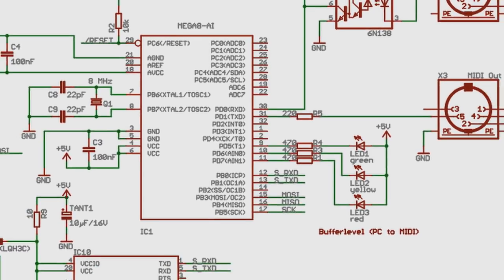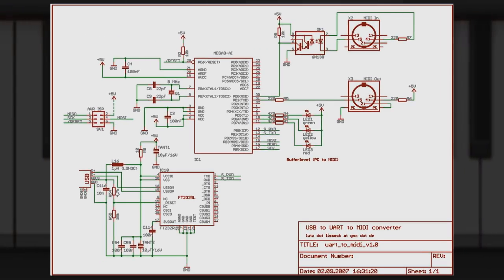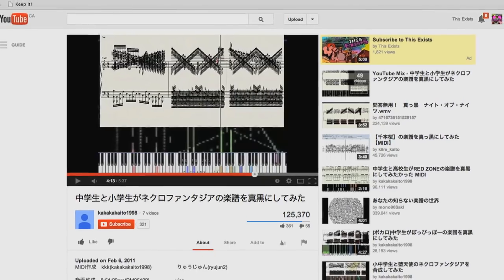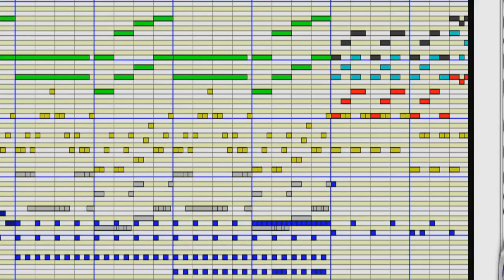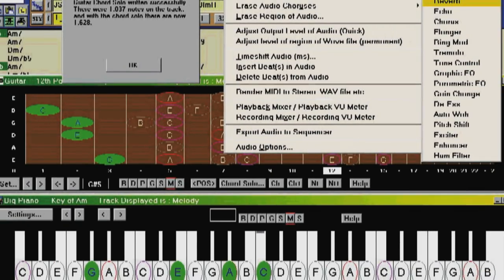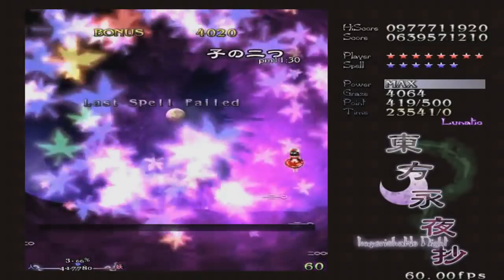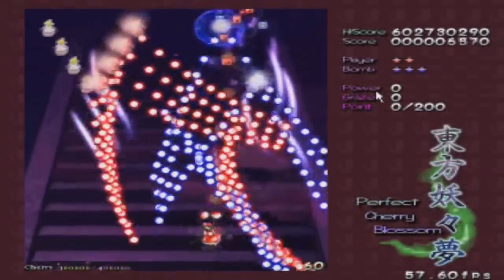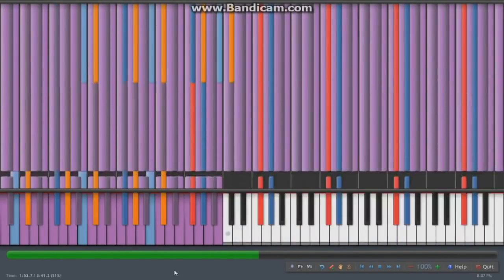Black MIDI songs will kill your brain and your computer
Have you ever been listening to a normal song and thought, "I really wish this normal song had 280 million notes and took up 1.1 terabytes of data and was literally unplayable on any computer?" Of course, you're only human. Black MIDI is the hypnotic madness you've been craving.

Have you ever been listening to a normal song and thought, "I really wish this normal song had 280 million notes and took up 1.1 terabytes of data and was literally unplayable on any computer?" Of course, you're only human.

MIDI is a shared language that lets electronic instruments communicate with computers, developed in the early 1980s to provide a technical standard in the burgeoning field of digital music.

MIDI used to sound like this.

Now MIDI is literally at the core of all pop music -- it's how keyboards and laptops and samplers make Katy Perry records. It's how your ring tone works. It's how you use a tiny plastic guitar to play the "Freebird" solo on Expert. It's basically digital music air. It is in everything.

Black MIDI is a sequenced MIDI file so dense with notes, it literally just appears to be jet black. So instead of sounding like this -

It sounds like this -

Uploaded on February 6th, 2011, that piece of hypnotic mayhem from kakakakaito1998 is the first-ever Black MIDI. Although these files were being traded online as early as 2009 in Japan, kakakakaito1998 an original "blacker." Because naturally his subculture has bad-ass lingo.

These songs are created -- or "blacked" as the bad-ass lingo goes -- by initially layering multiple MIDI files on top of each other, shortening the notes, and then presumably offering some sacrifice to the pagan Gods of yore because seriously this shit is insane and no one who does it seems eager to divulge the secret sauce.

The visual side of black MIDI is as mesmerizing as the notes themselves -- of which that song has 7.67 million. There is an element of technical braggadocio and one ups-manship to not only the number of notes, but the presentation. The description of that video is simply "My graphics card has enough memory to run this without invisible notes :D."

Why? Why? Why? Bullet hell.

The most popular blackened MIDIs all originate with the Touhou project, a one-man enterprise that has seen the release of 21 bullet hell games in as many years. The quintessential Japanese shoot 'em ups, Touhou games feature an unending reign of enemy fire and big tunes.

That, for example, is a 2003 Touhou game called Perfect Cherry Blossom. And this is "Necrofantasia," a popular song from Perfect Cherry Blossom.

In fact, the 10 largest black MIDIs, according to the Impossible Music Wiki's leaderboard, are all Touhou project songs. But it's YouTube so of course someone did "What Does the Fox Say."